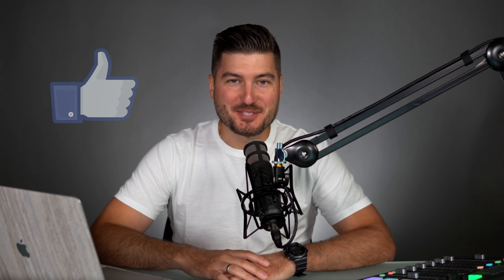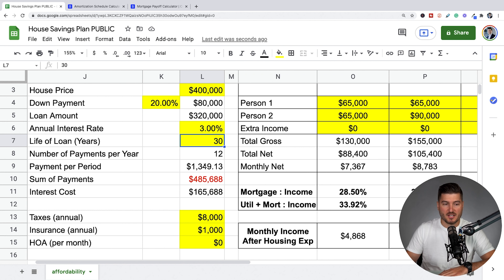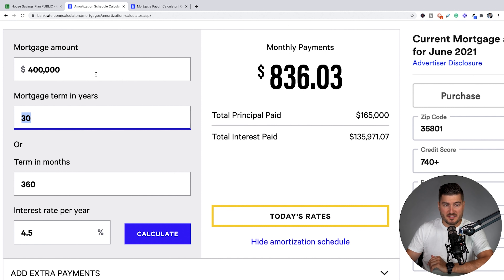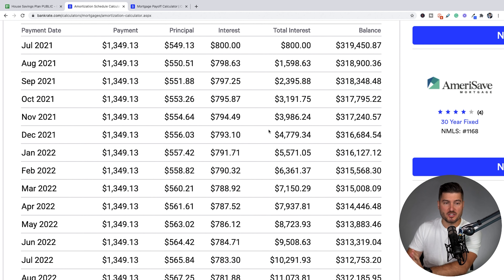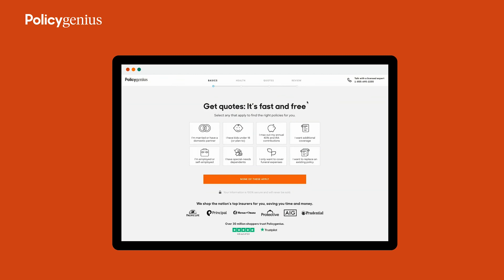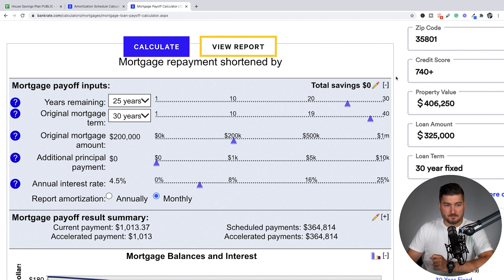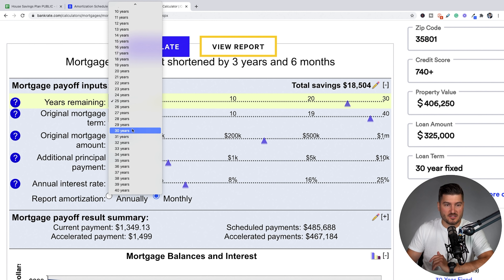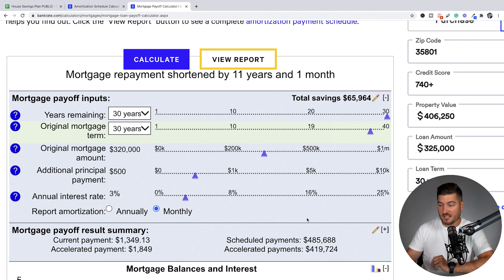How to Pay Off A Mortgage Faster (The Math)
To start comparing quotes and simplify insurance-buying, check out

This video breaks down the exact math on how to pay off a mortgage faster.

Many people know what a mortgage is, but many don’t understand exactly how a mortgage is amortized.

⏰ Timestamps ⏰:
0:00 - Introduction
0:21 - My Home Affordability Spreadsheet
3:30 - How to Use an Amortization Table
6:36 - Policygenius Spot
7:43 - How To Pay Off Your Mortgage Early
11:45 - My Thoughts